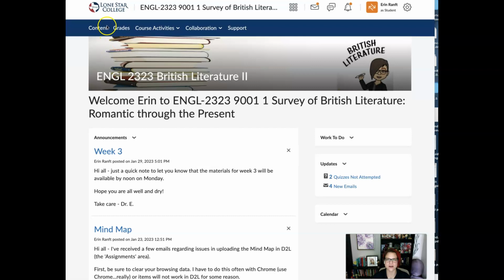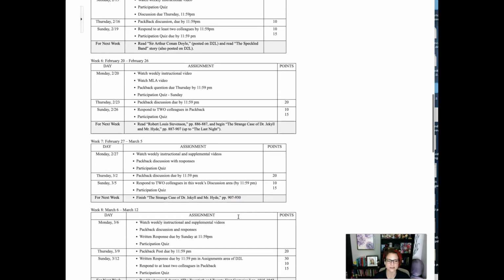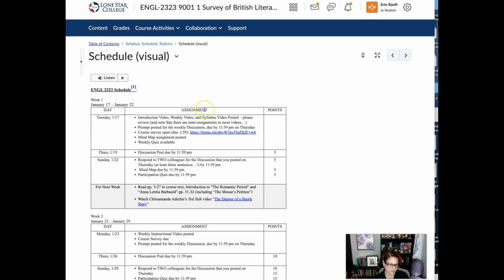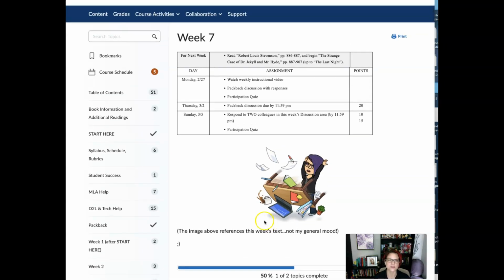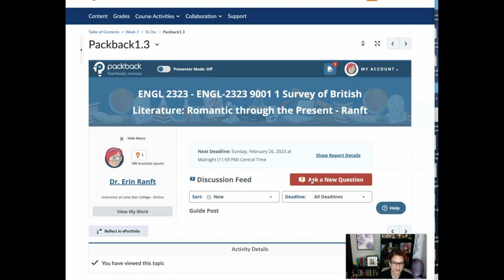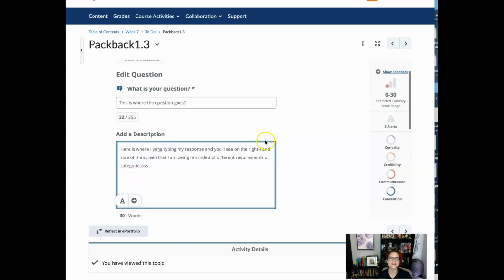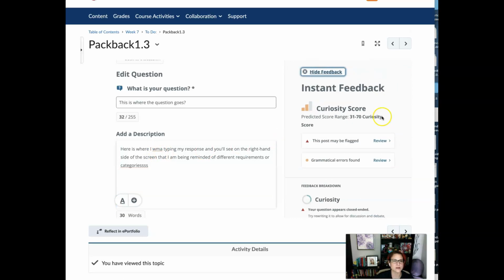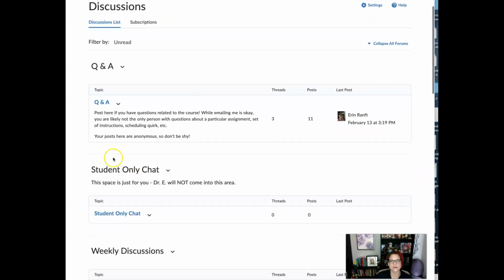ENGL 2323 Week 7 Video_SP23